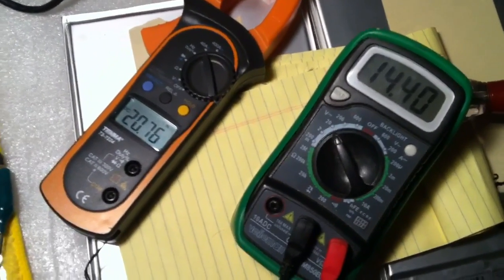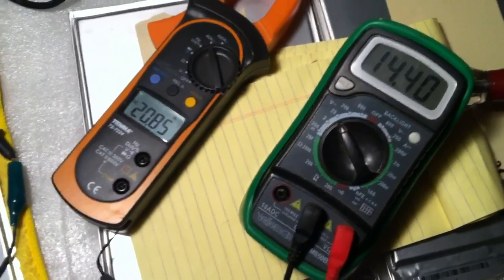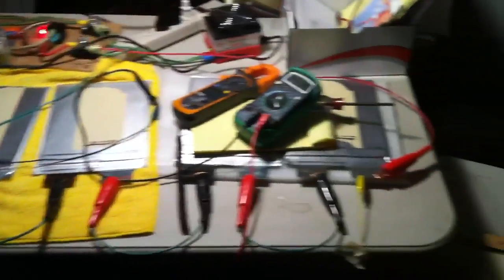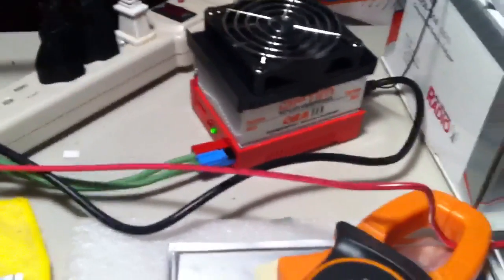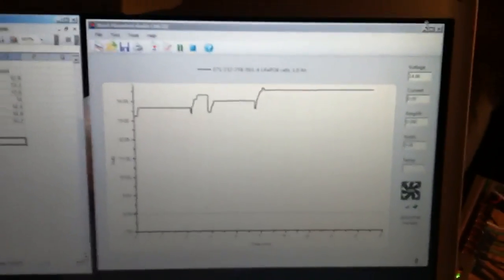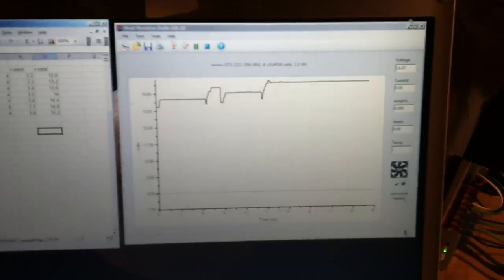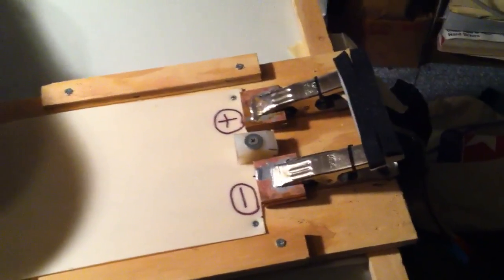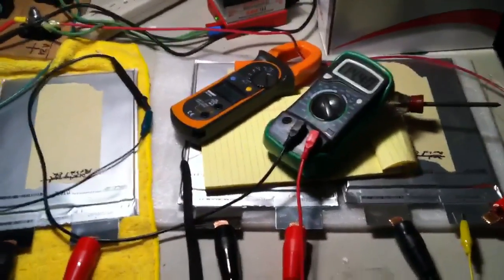Factory Five Mk4- Electric Car - Video 25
Initial testing on a sample of lithium cells.   4 cells in series being charged to about 14.4V.